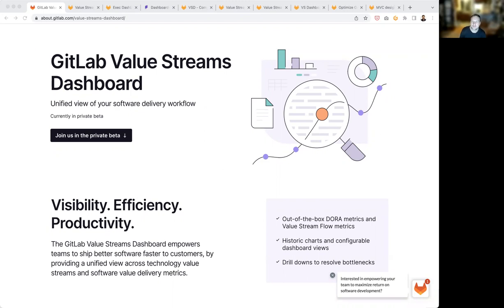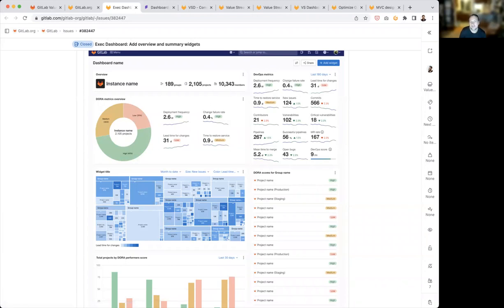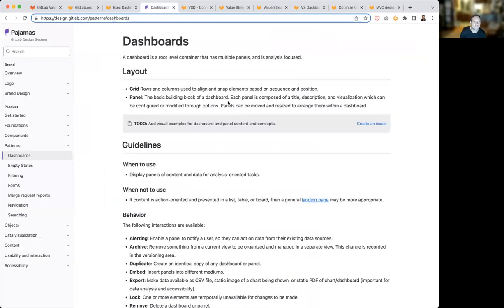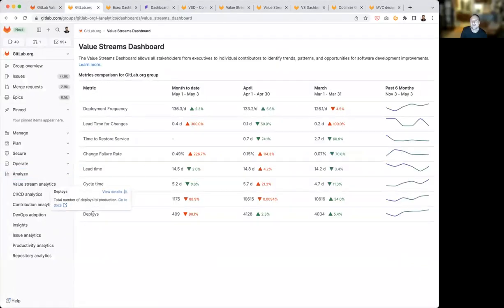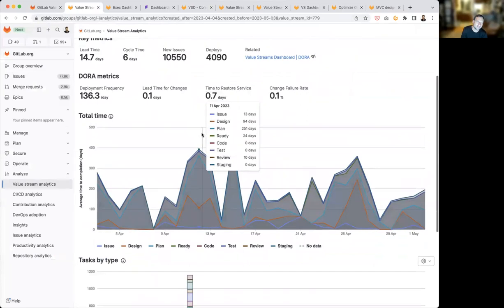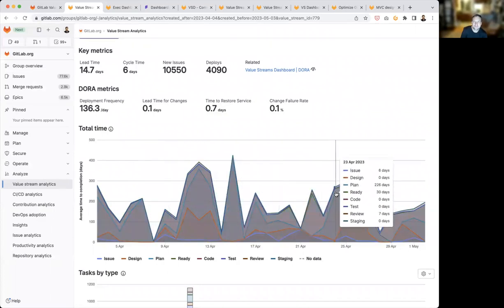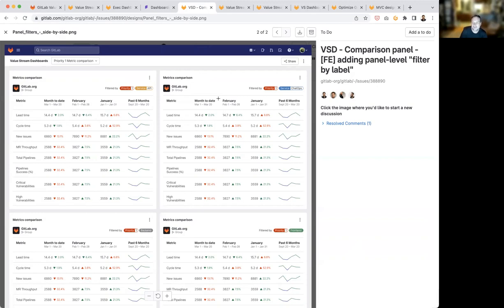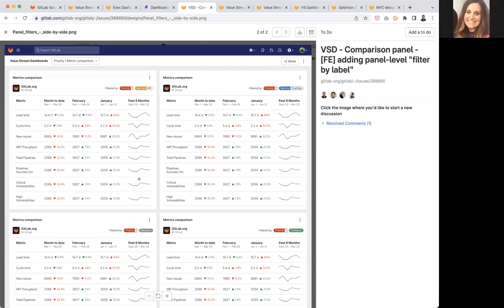UX Showcase: Value Stream Dashboards